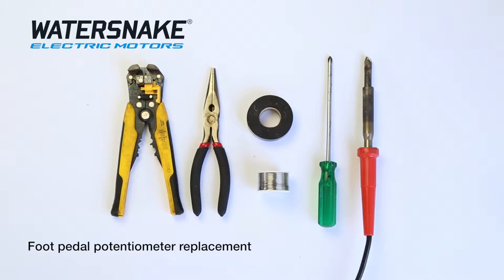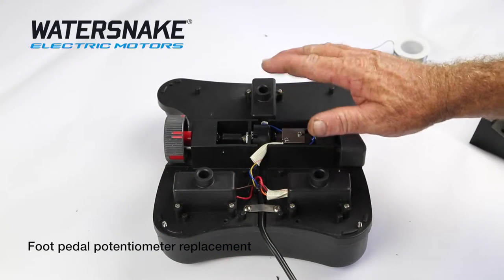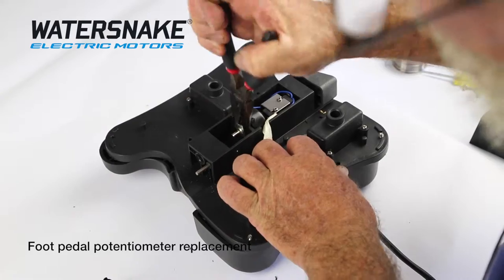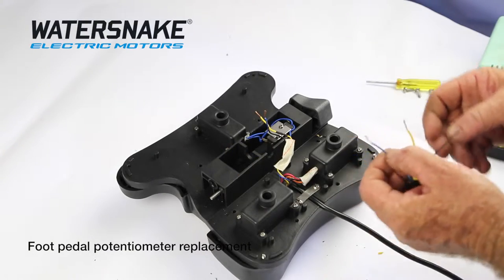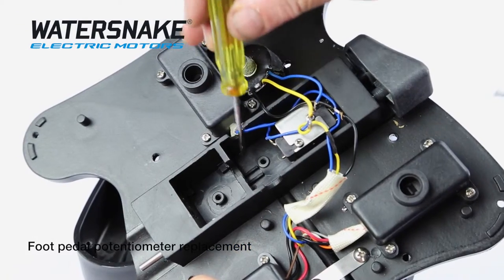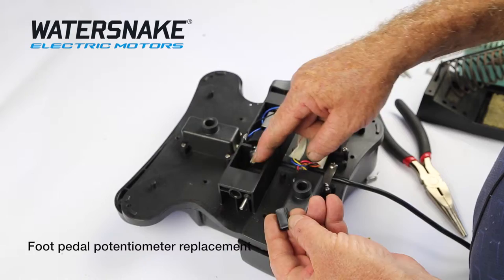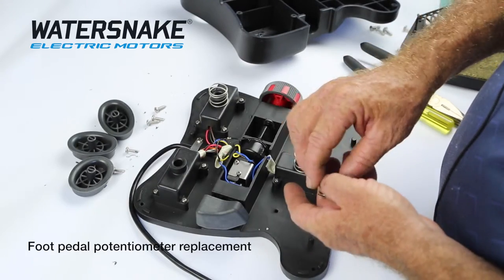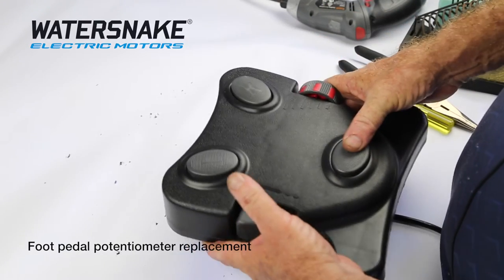Watersnake Foot Pedal Potentiometer Replacement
Instructions for replacing a Watersnake Foot Pedal Potentiometer.
Watersnake parts can be ordered from our official parts supplier (based in Australia).

For all information on Watersnake motor installation, choosing the best batteries, troubleshooting issues, repair instructions, motor manuals, parts and service,